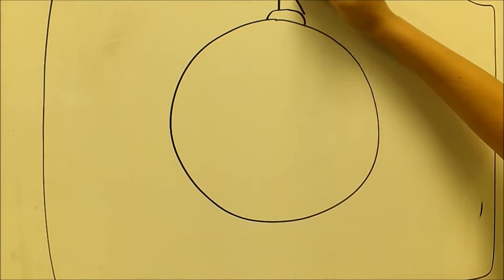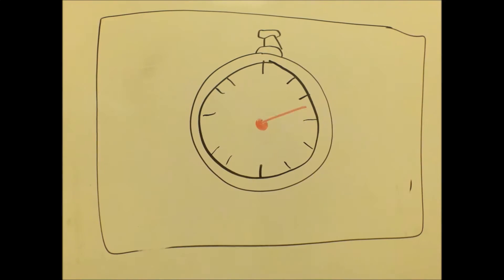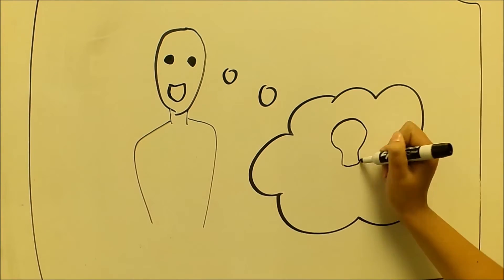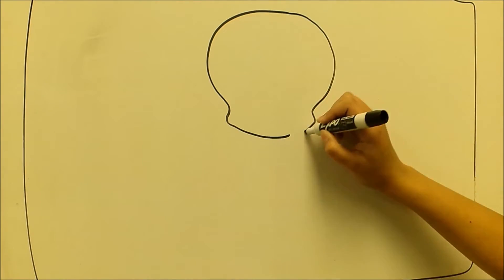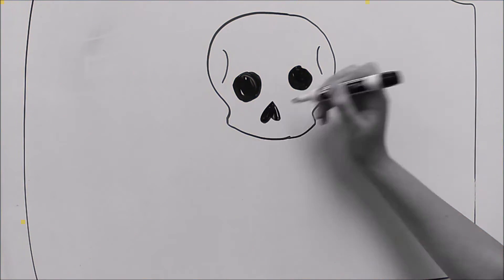52 Minutes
Respect yourself, be drug free